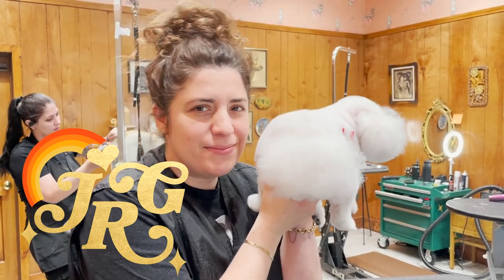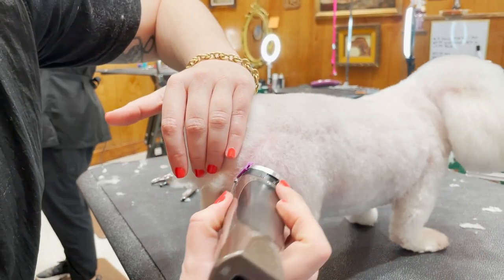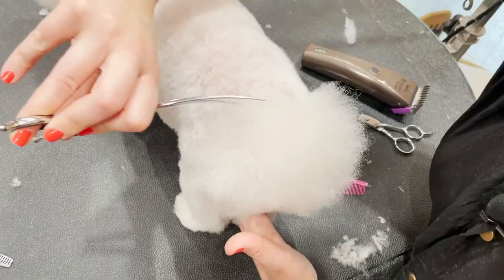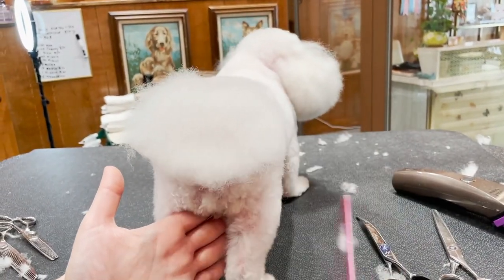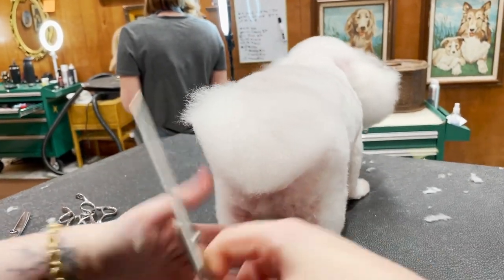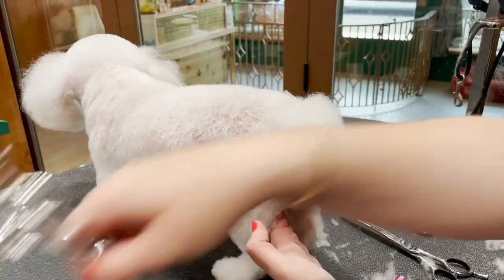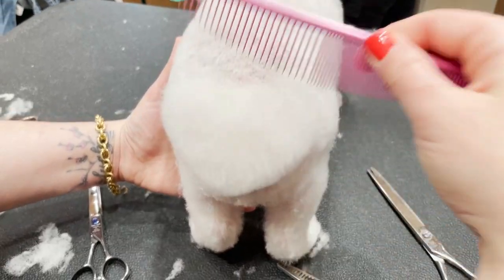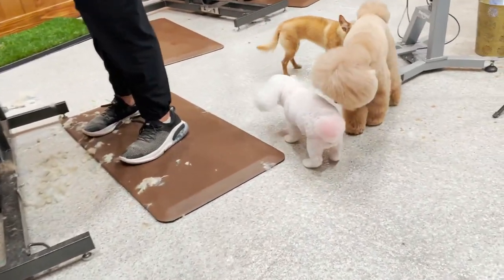How to Sculpt a Heart Shaped Tail Dog Grooming Tutorial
In this dog grooming tutorial, I show you how to sculpt an adorable heart-shaped tail out of floof on Bertie the poodle. What do you think about the splash of color?

🐩 Wanna learn my face trimming blueprint to take any dog from oof to boof?